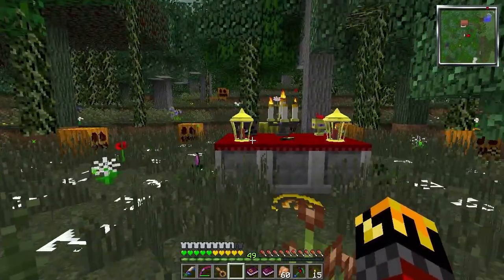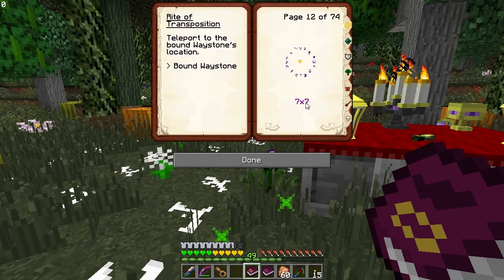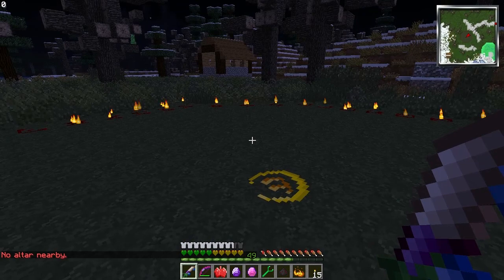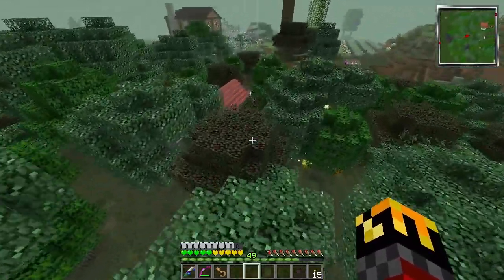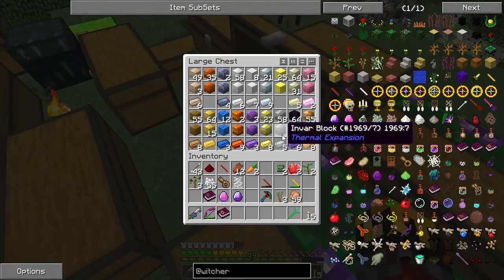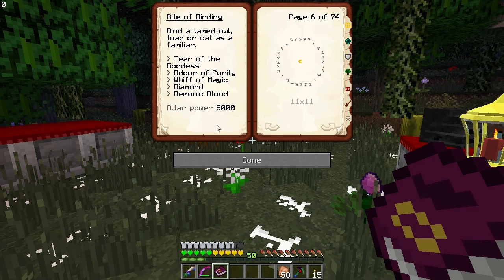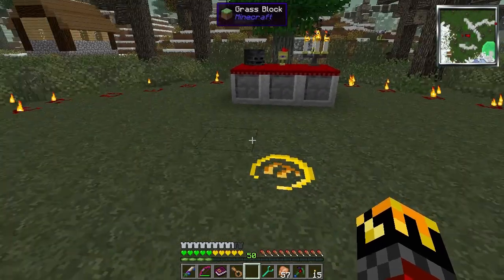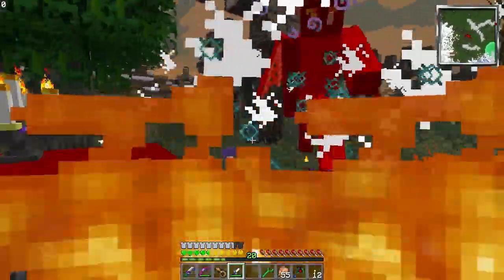Quest for Creative - 027 - Screw You Demon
Damn red winged bastard.  I'm trying to get a Demon Heart so I can get a failure, but the bastard doesn't seem to have a heart.